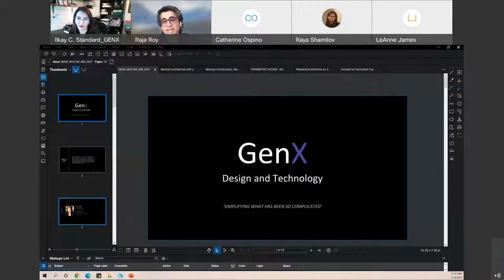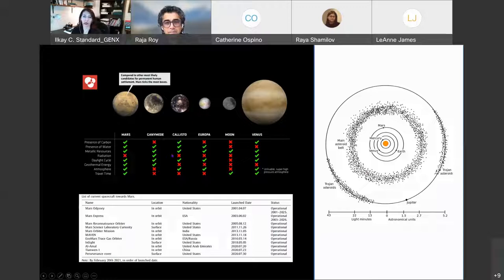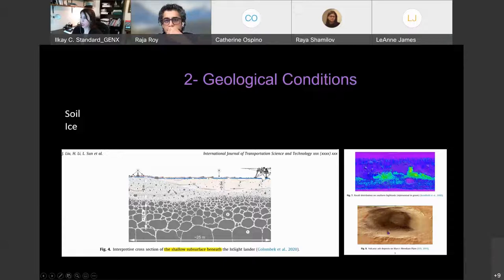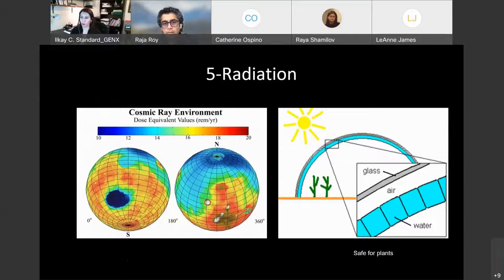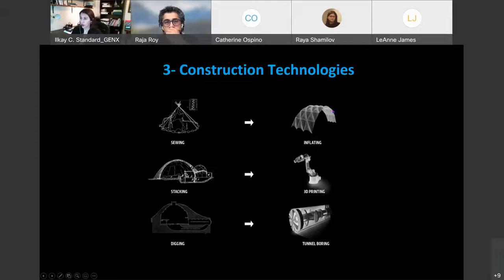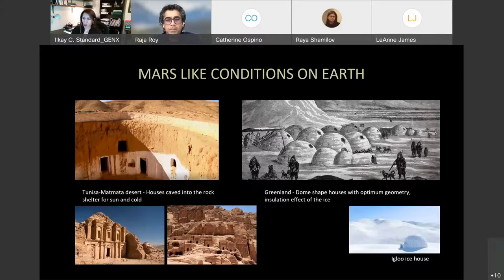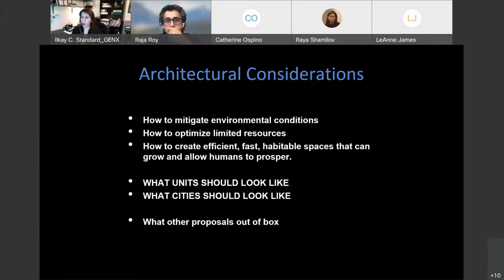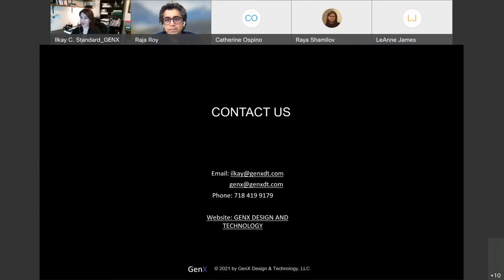NJIT Entrepreneurial Opportunities of Space Exploration, Guest Lecturer | GENx Design & Technology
Our founder & NJIT alumnus, Ilkay Can Standard was invited to guest lecture at the New Jersey Institute of Technology. She presented in the course named Entrepreneurial Opportunities of Space Exploration, taught by Raja Roy, where she talked about Constructability in Mars, current challenges & future opportunities faced.

Connect with GENx Design & Technology!